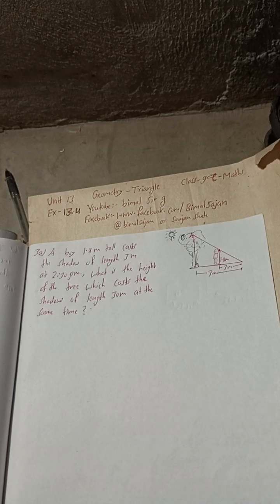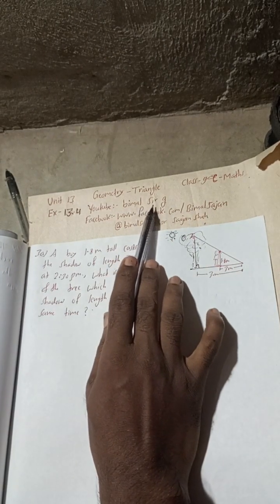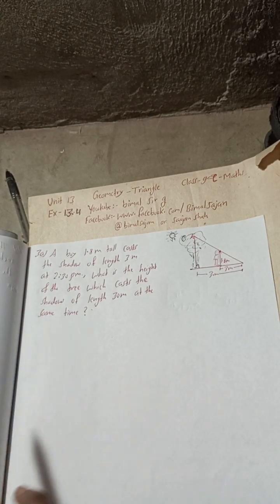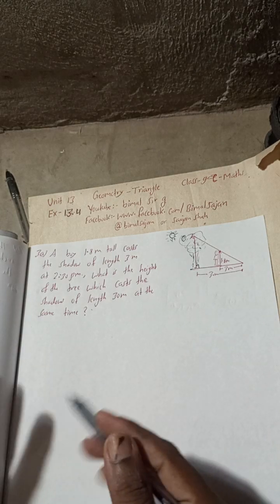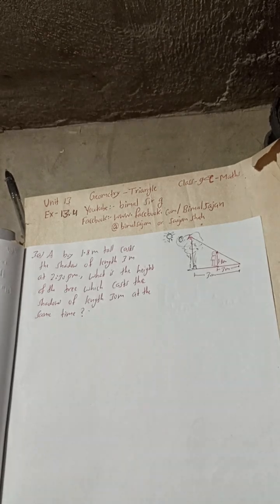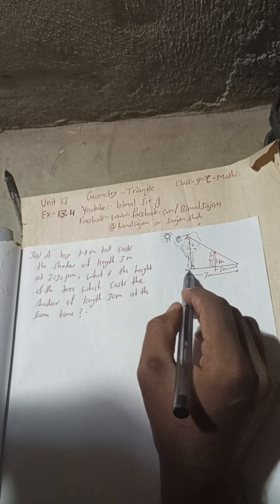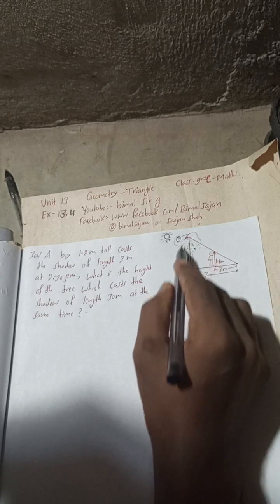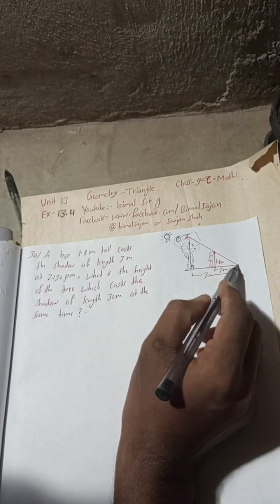class 9 Q3a) A boy 1.8 m tall casts the shadow of length 3 m at 2:30 p.m., what is the height of the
Q3a) A boy 1.8 m tall casts the shadow of length 3 m at 2:30 p.m., what is the height of the tree which casts the shadow of length 30 m at the same time?

class 9 C maths Ex-13.4  Q3a) Geometry Triangle